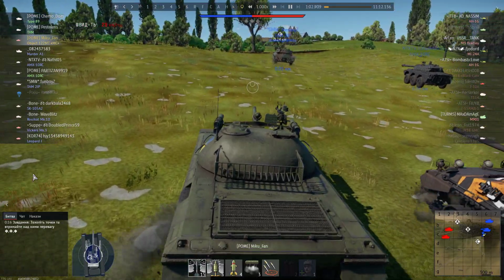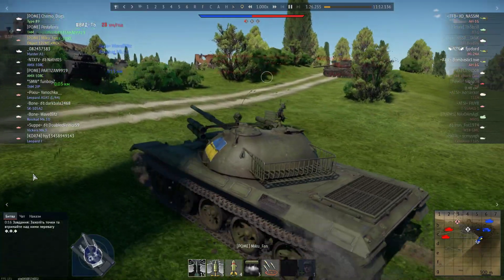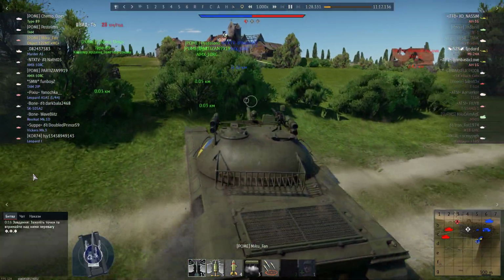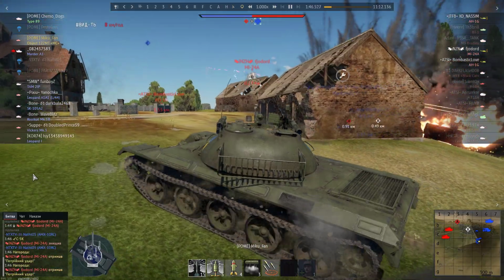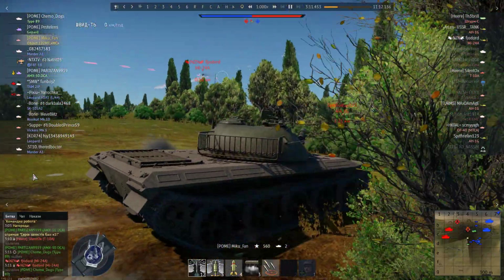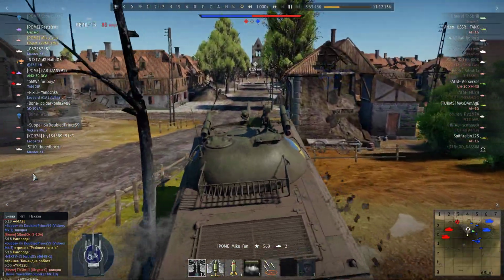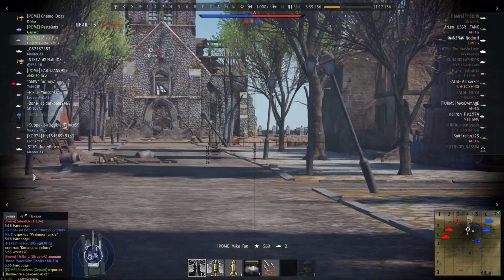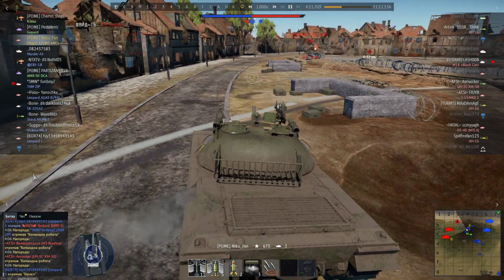War Thunder Object 122MT MC Review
I no longer ask for money - if you want to support me, just donate to any Ukrainian charity organization, or to the Ukrainian National Bank special account